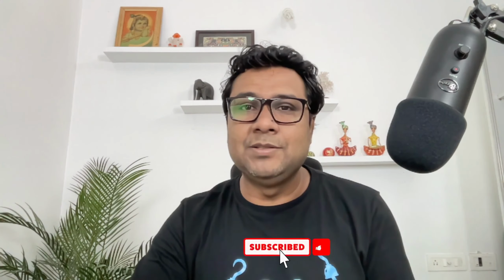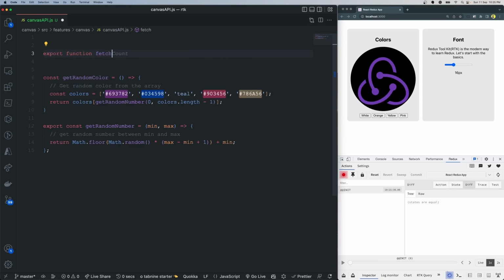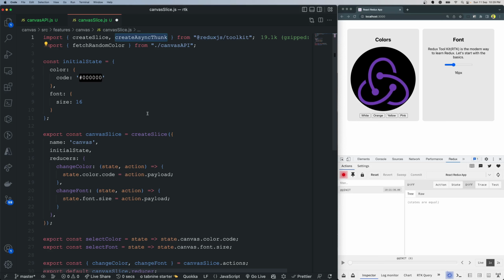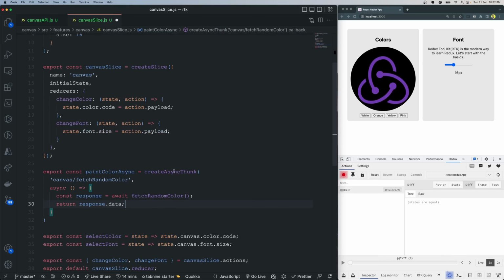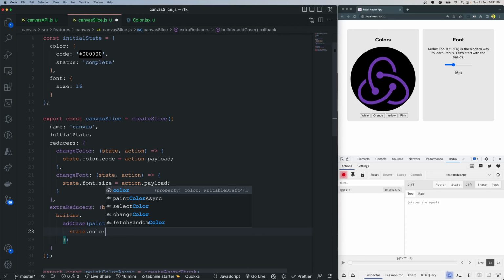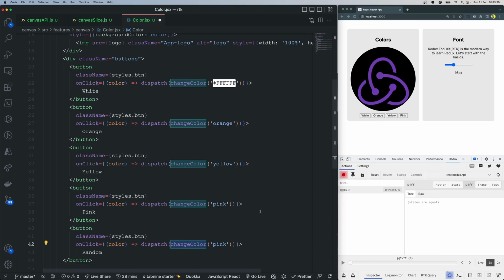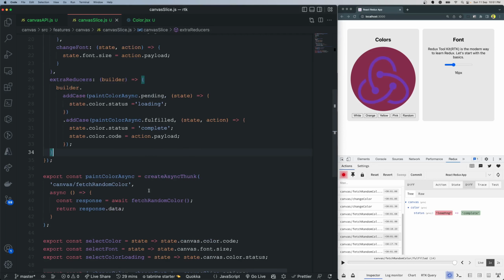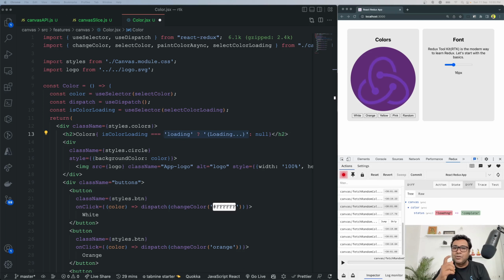🌈 19 - Thunk with RTK - createAsyncThunk - How to do Async Call with RTK - Redux Toolkit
Let's learn about Thunk. This video will teach us about Thunk and the createAsyncThunk API from the Redux Toolkit. Over time, I have realized that many developers skip this topic, thinking it is hard!!! But, it is Not Let's Explore.

Timecodes
0:00 - Introduction to Thunk
01:59 - What Are We Going to Learn?
01:21 - What is createAsyncThunk API, and How do you use it?
16:40 - The extraReducers property of RTK
21:05 - Change the React Component
25:00 - Recap, Wrapping UP, and What's Next?